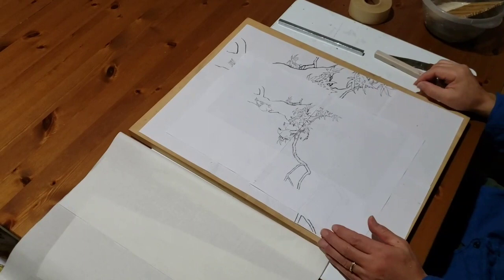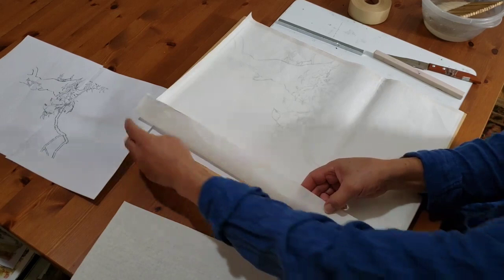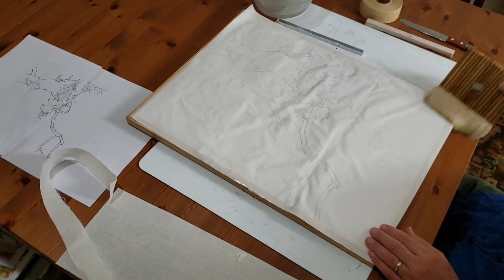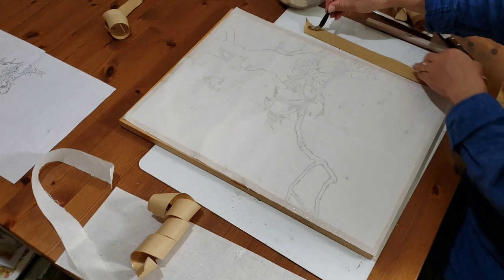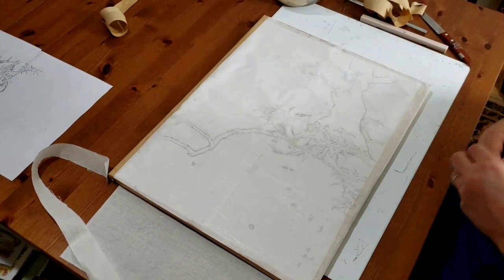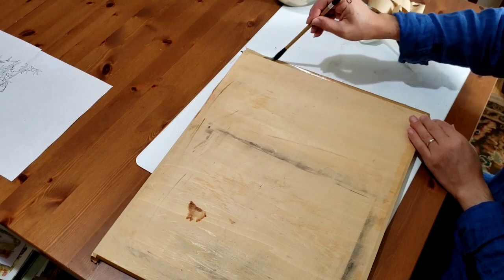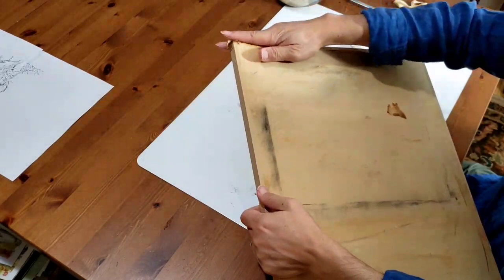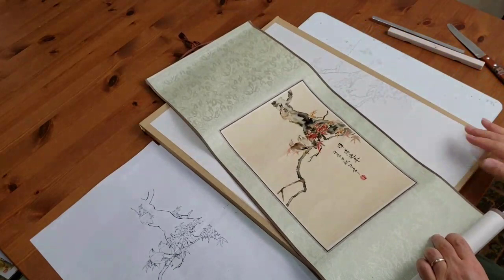How to stretch rice paper with water activated tape for Mogu boneless style gongbi painting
To register for my Zoom class or join our year-round online class, please